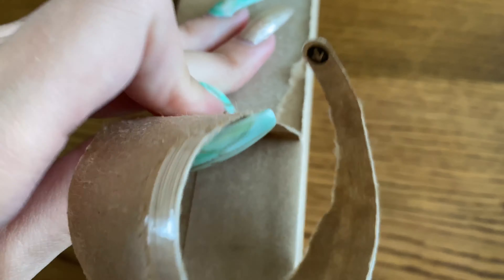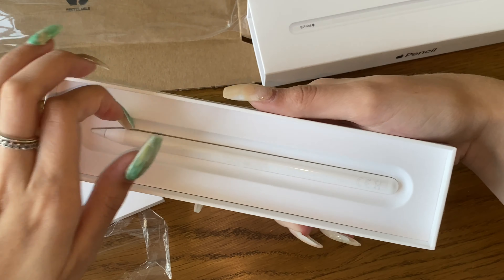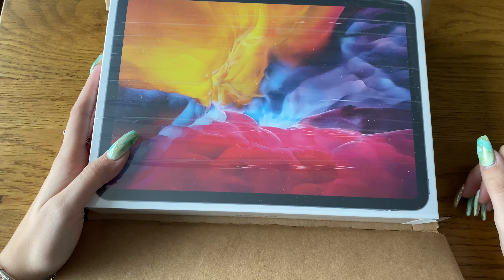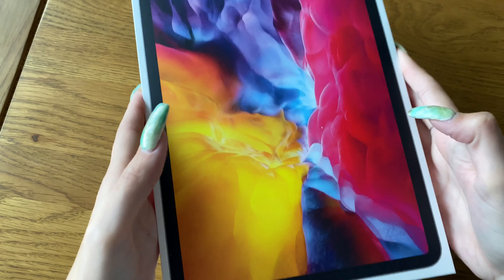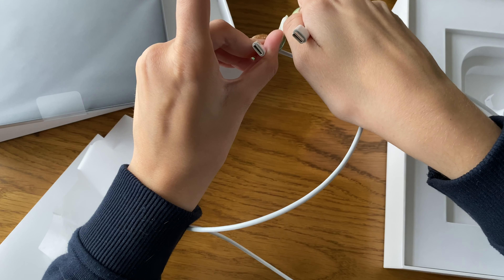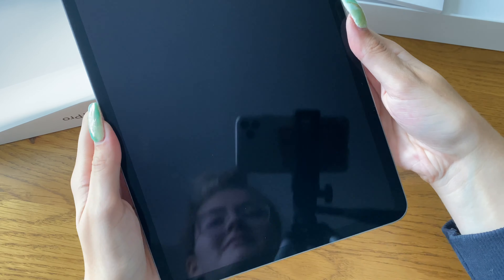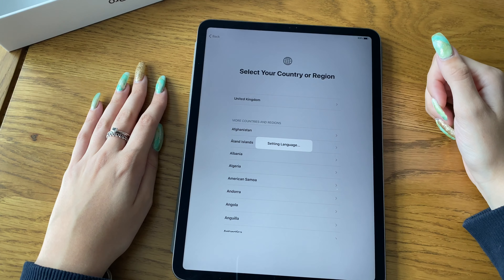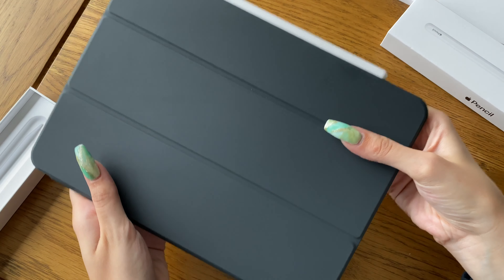iPad Pro 2020 unboxing | accessories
FAQ:
Age ~17
What I film on~IPhone 11 Pro Max
What I edit on~ IMovie